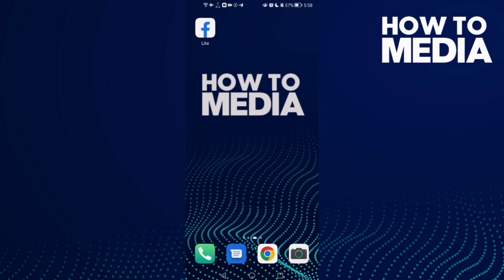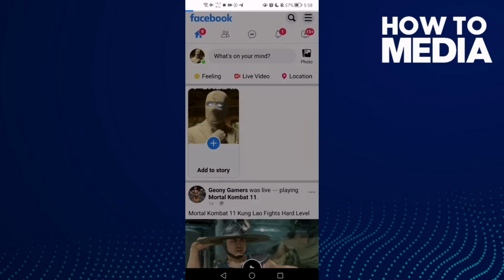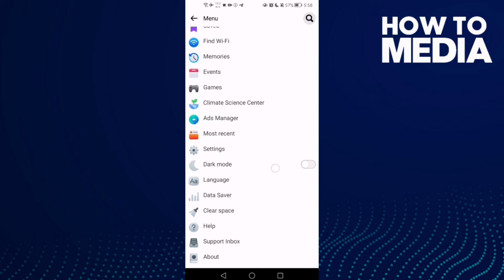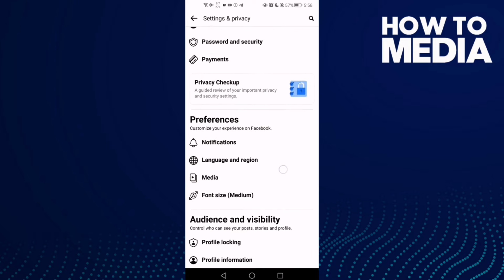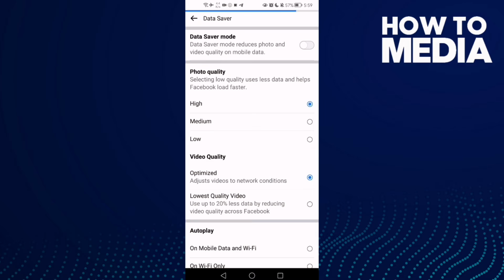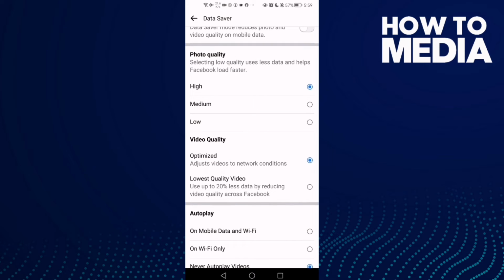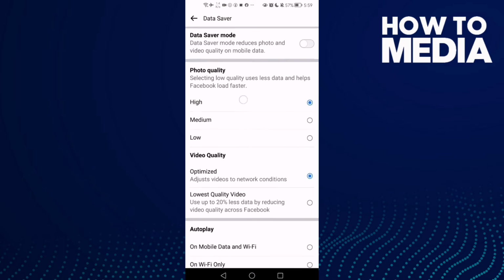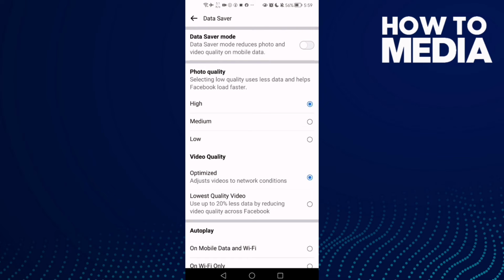How to Manage Photo Quality Settings on Facebook Lite App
in this video we discuss :